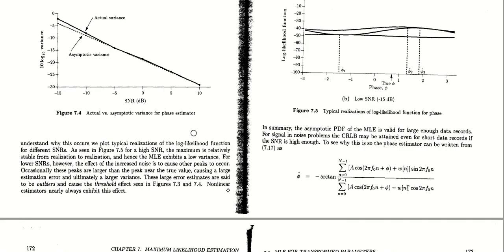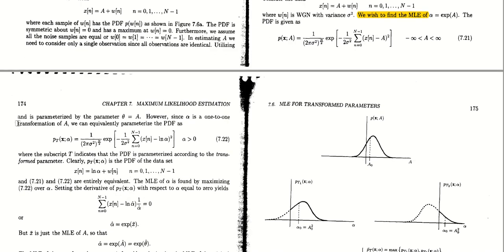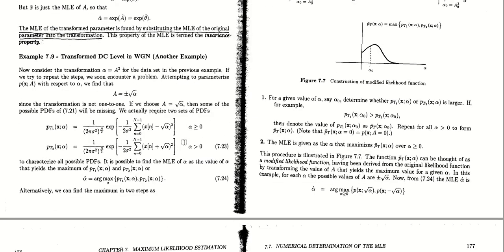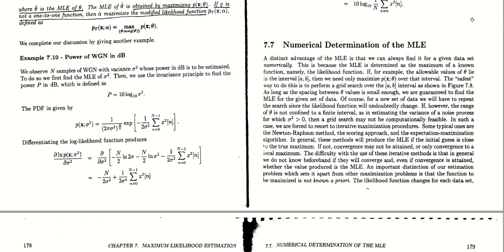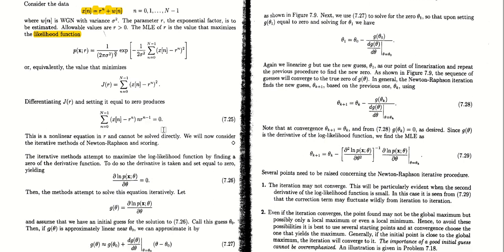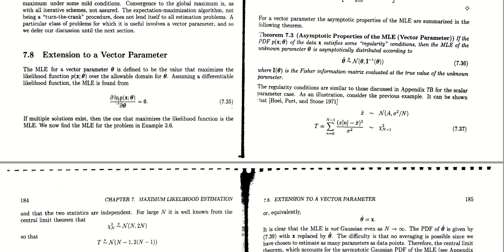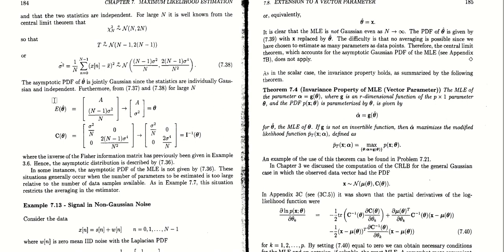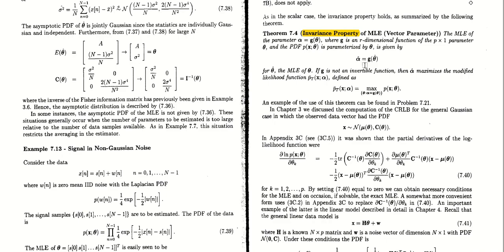NTHU COM 5232 Detection and Estimation Theory 2023 Week 15 - part 6